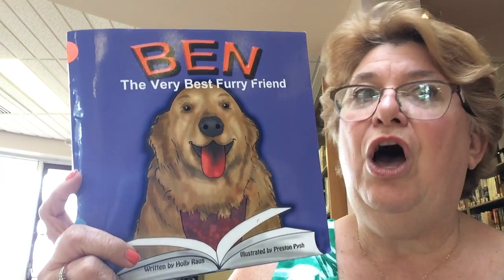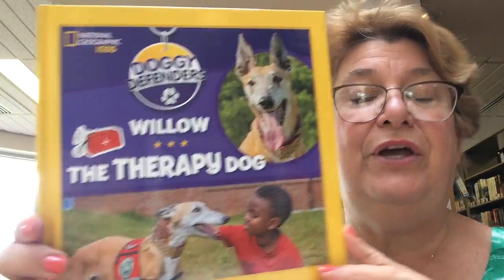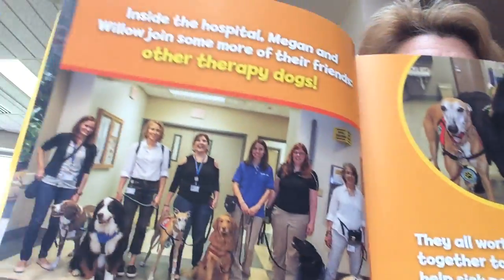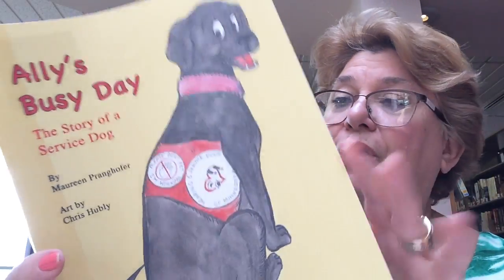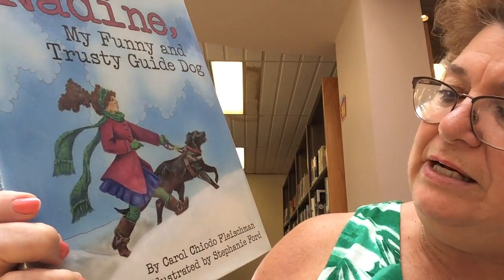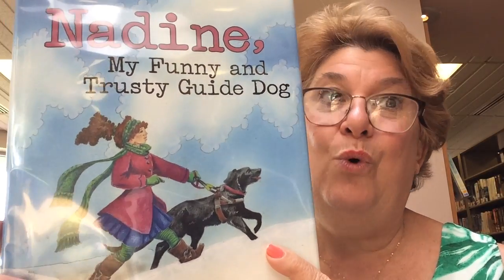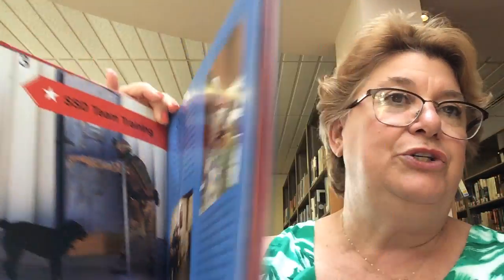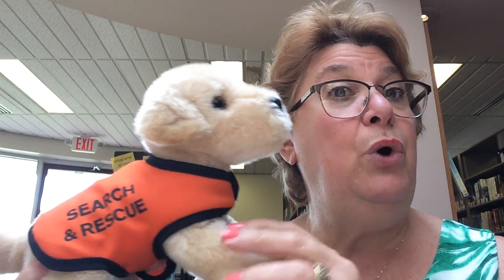Book Recommendations | Books about Dogs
What is the difference between a therapy dog and service dog? Today Miss Stephanie talks about books about dogs and shares some of the difference, as well as a whole range of books to check out! Watch the whole video to find out what this week's grab and go craft is and then stop by the Palmer Branch to pick one up!